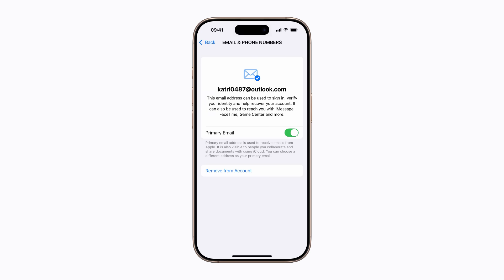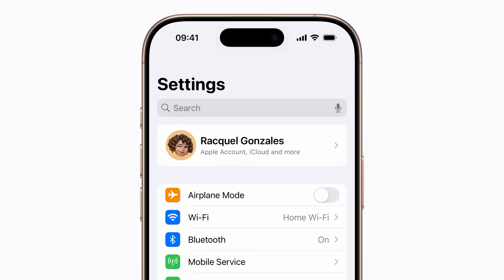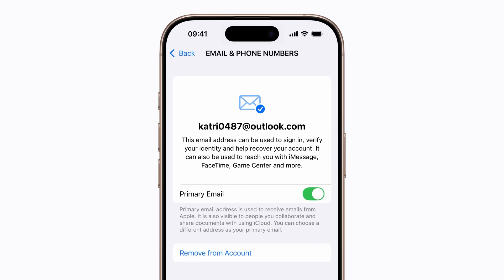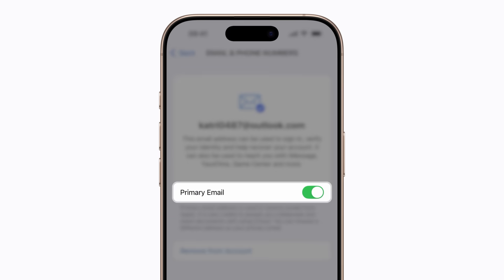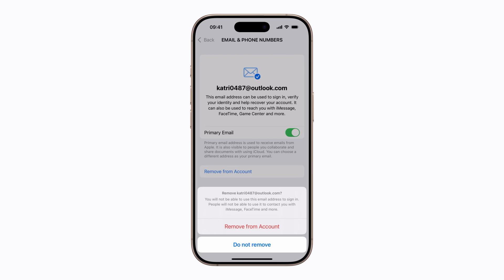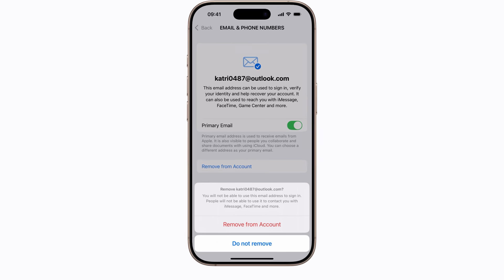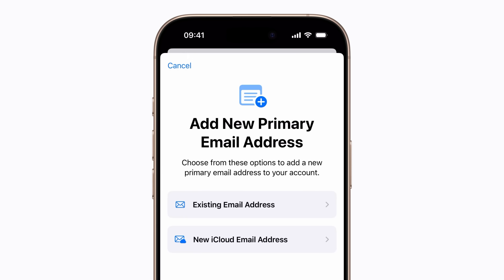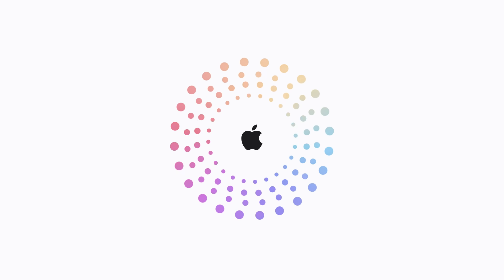How to change your Apple Account primary email address | Apple Support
It's important to keep your account information up to date.